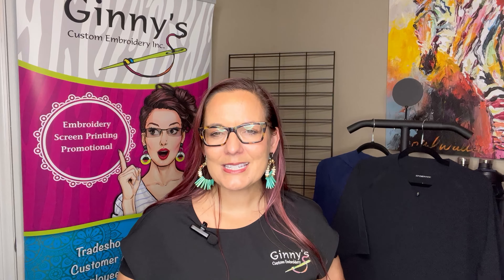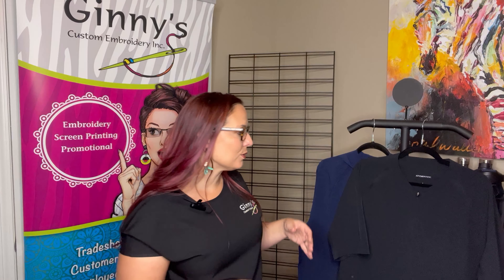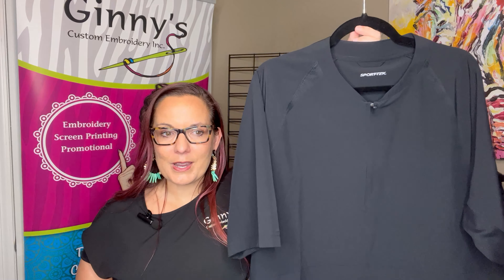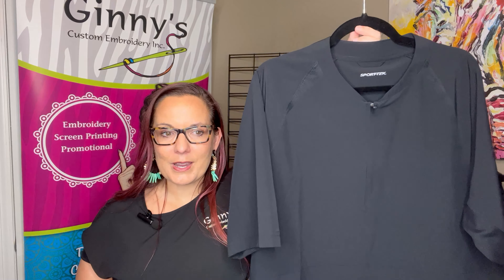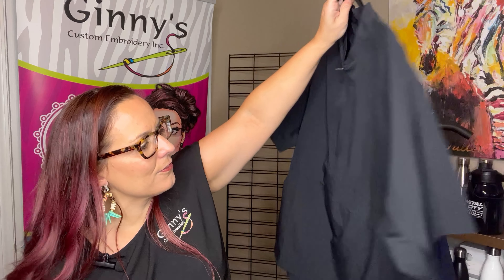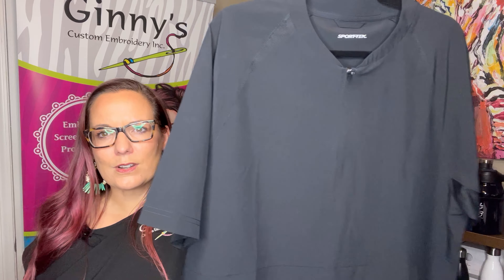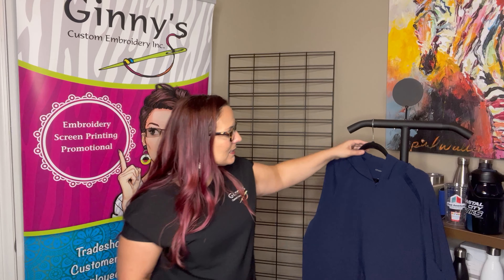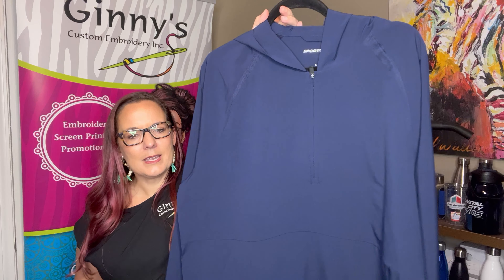Sport-Tek® Repeat Jackets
Get ready to go to the game with the perfect compliments to our Repeat Shorts + Pants + Skirt Line.

Connect with Ginny’s Custom Embroidery for more embroidery, screen printing, promotional products, and corporate solutions services: